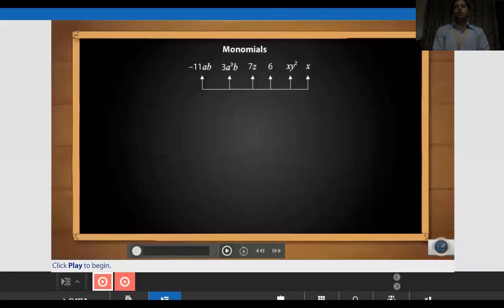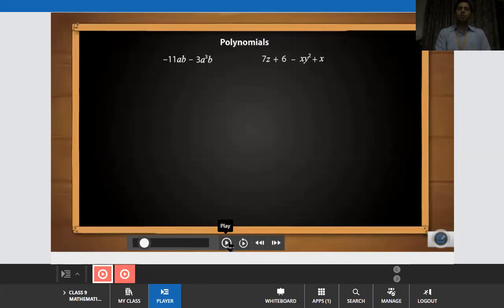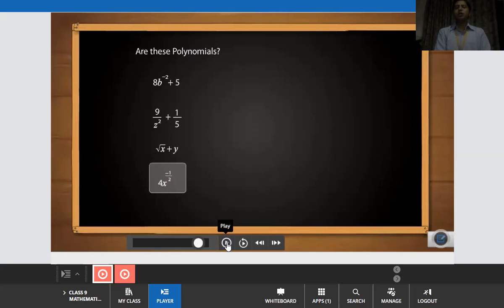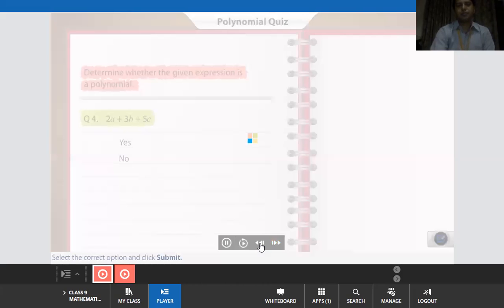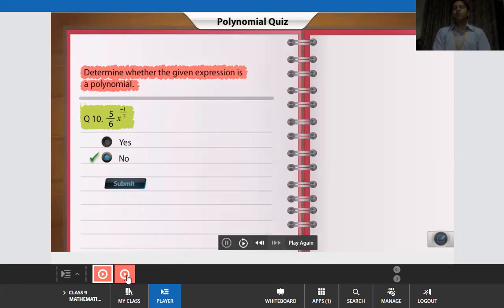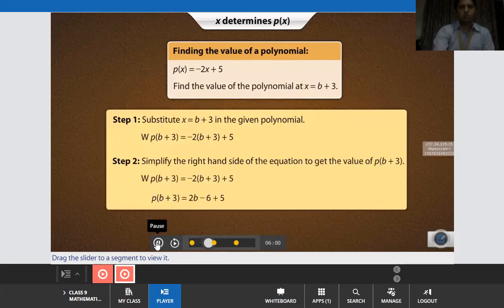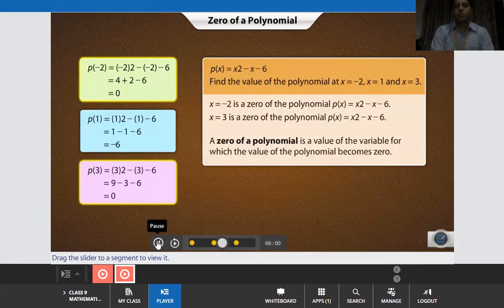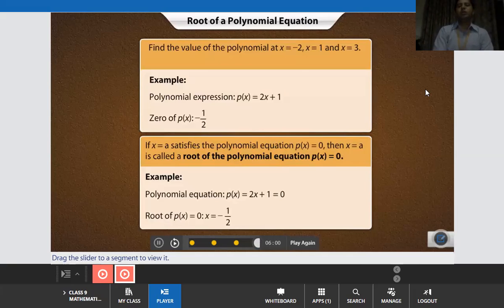Introduction to Polynomial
Class IX
Mathematics
Chapter 2
Polynomials